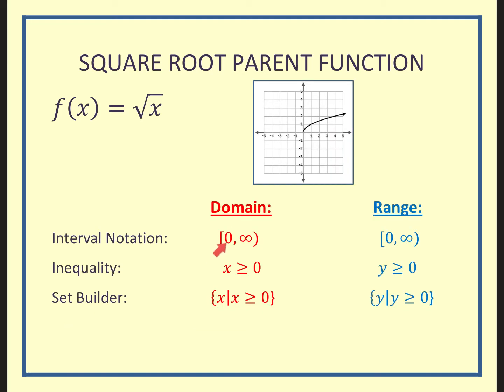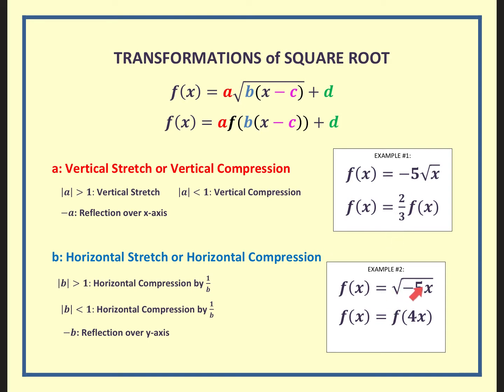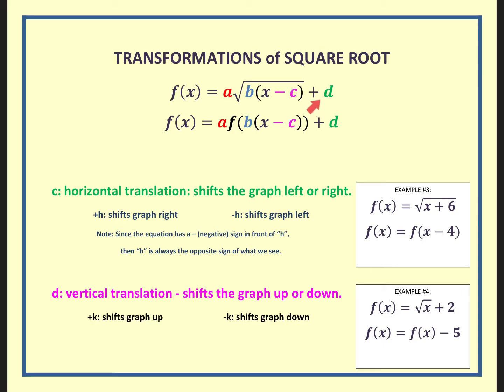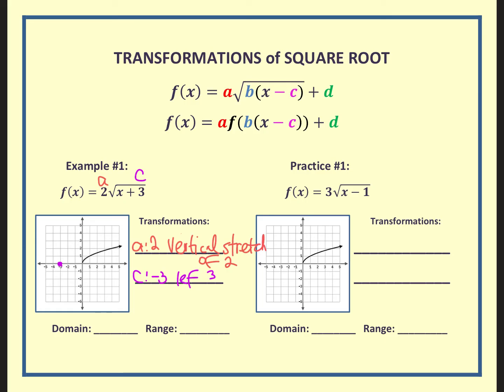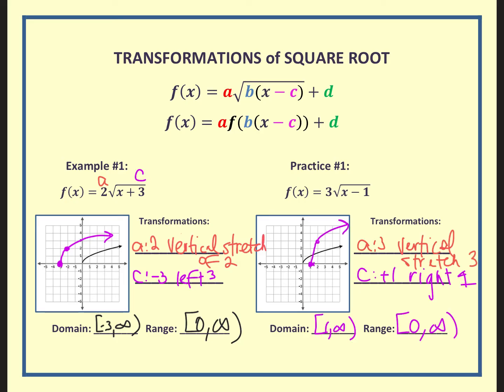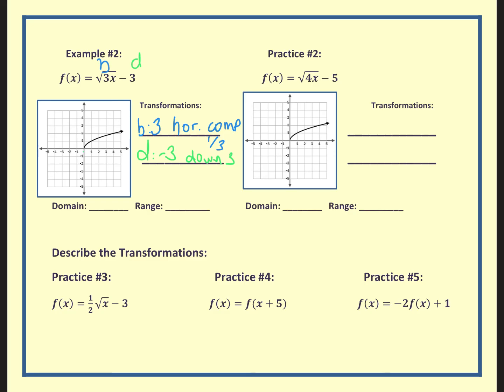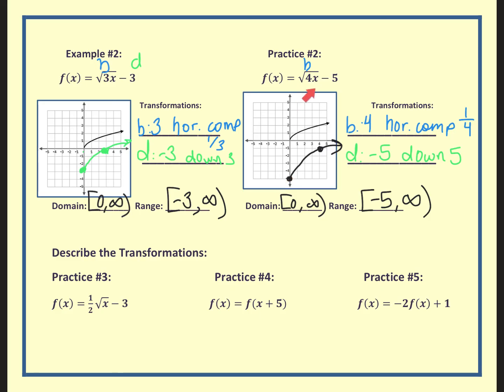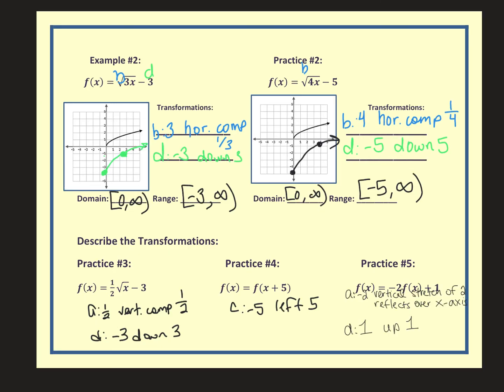Square Root Functions: Parent Function, Transformations and Domain and Range (TEKS 2A.2A, 4C, 7I)